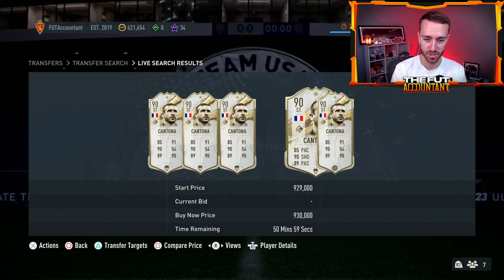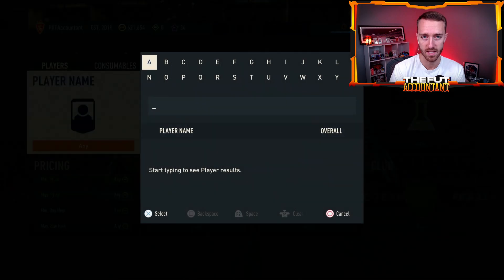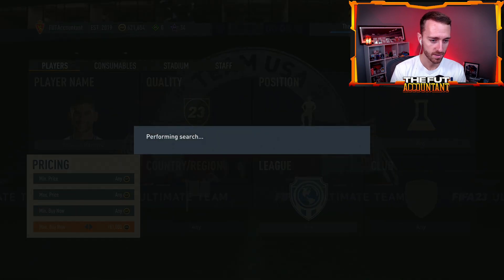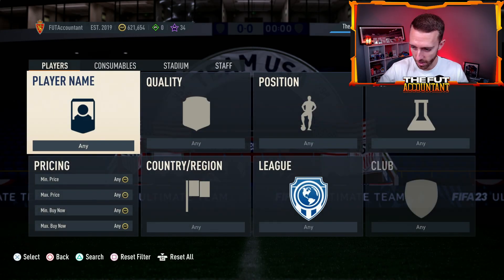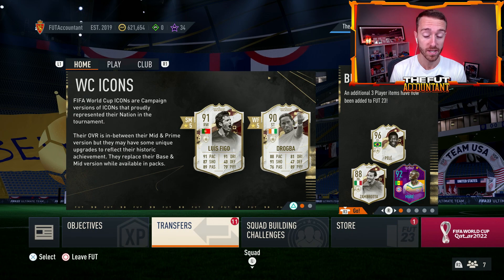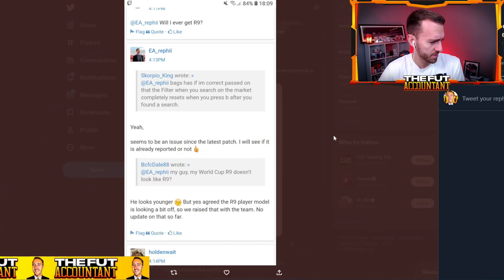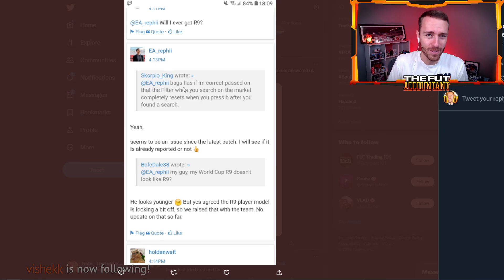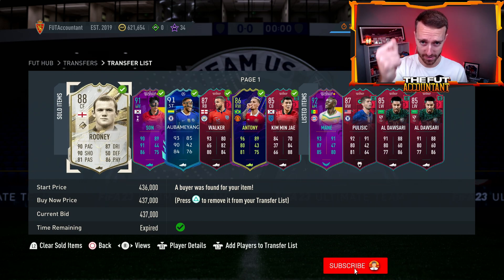The NEW FIFA Patch Caused a GLITCH!